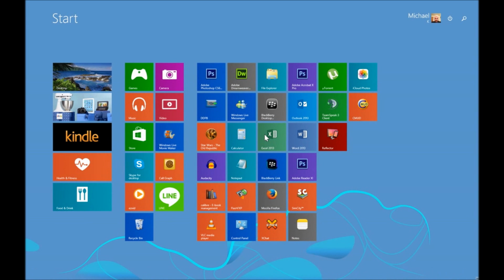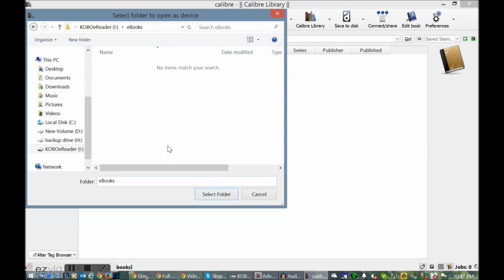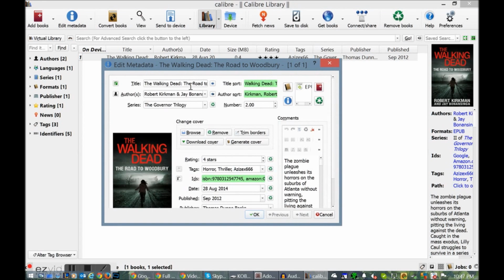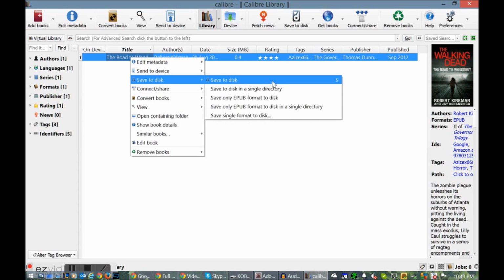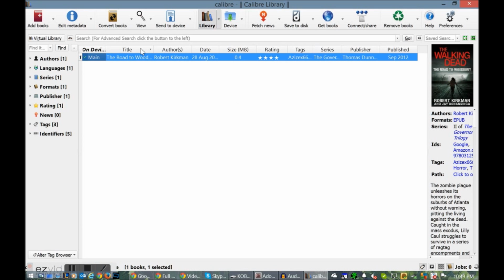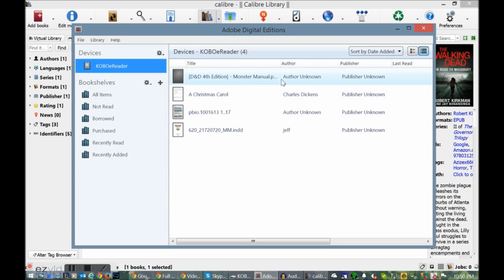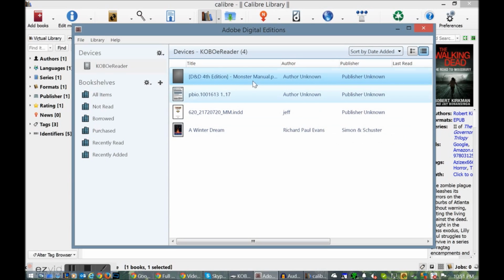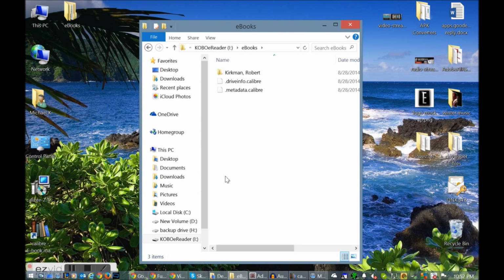How to Load eBooks on the Kobo Aura H2O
In this video tutorial you will learn how to load eBooks on the Kobo Aura H2O! You will learn how to use Calibre, Adobe Digital Editions or Windows Explorer. All three of these methods should be used under different circumstances, learn why.